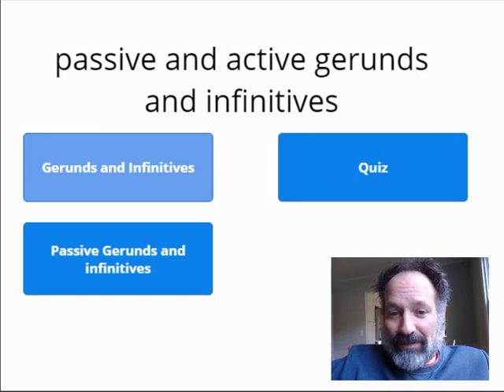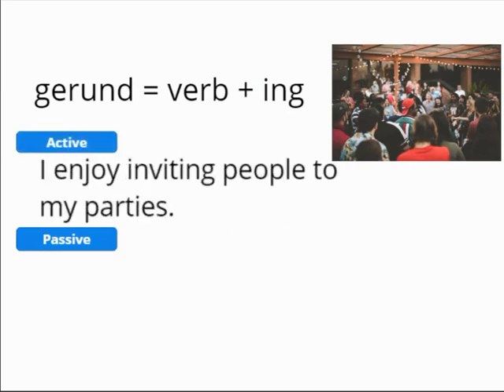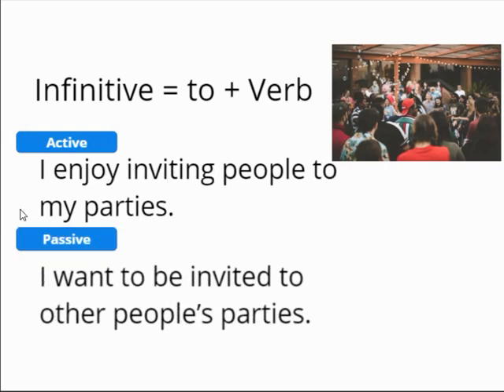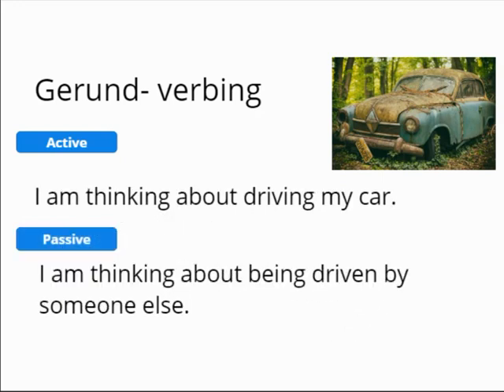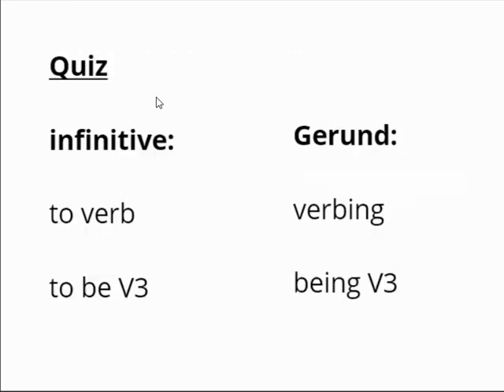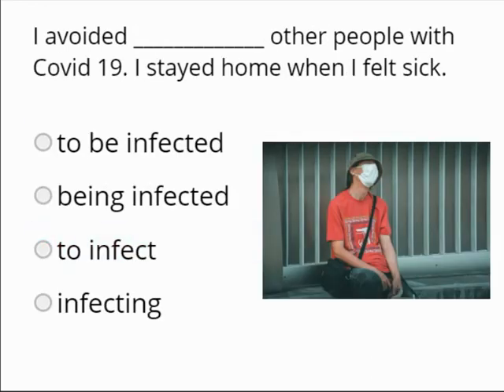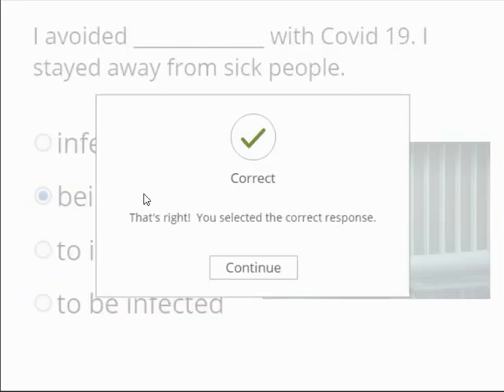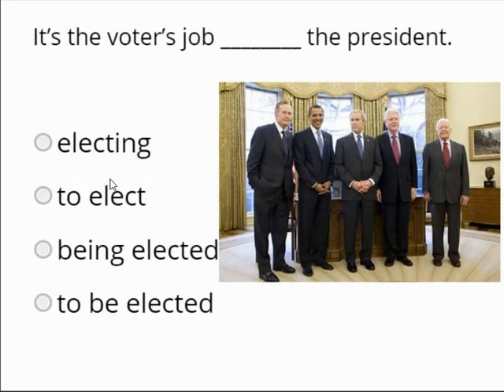Active and passive gerunds and infinitives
Teacher Dan's Videos explains about active and passive videos. Many students have problems forming passive gerunds and infinitives and most grammar books don't cover the topic. No problem-Dan covers it here in this video. There is also a quiz. Have questions for Teacher Dan or want to arrange private tutoring? Send him an email.